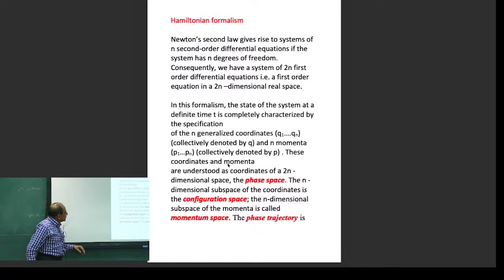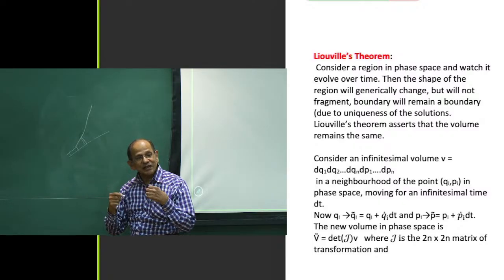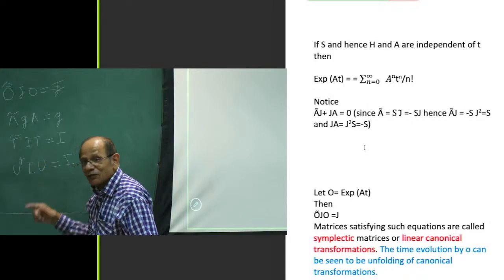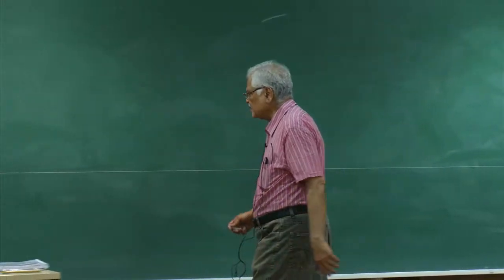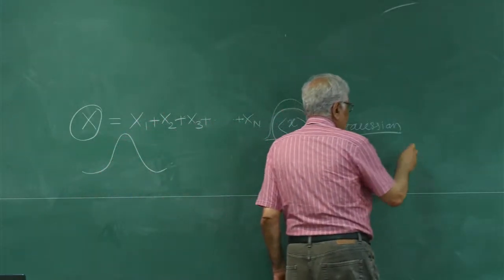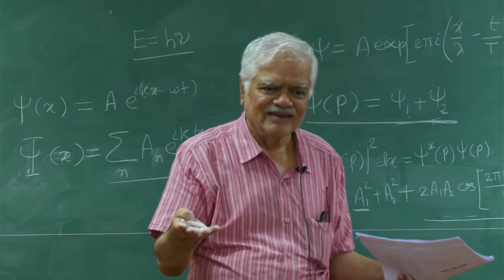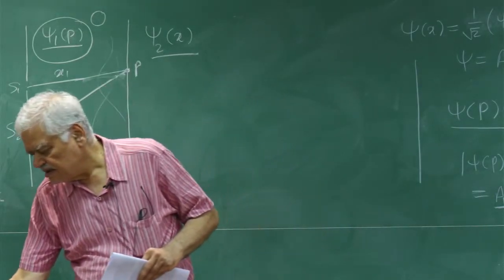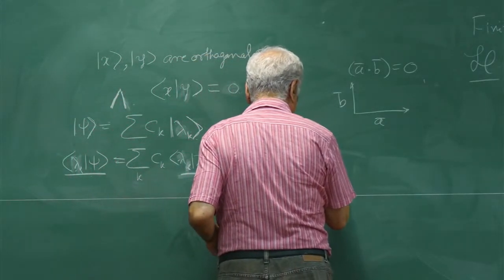I-HUB QUANTUM TECHNOLOGY FOUNDATION Live Stream